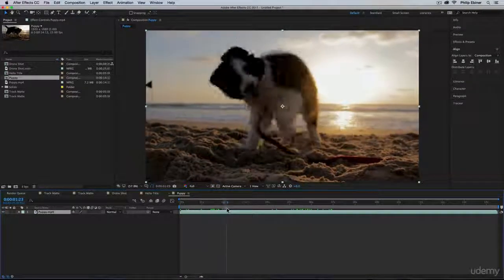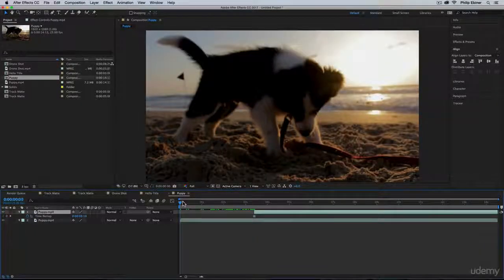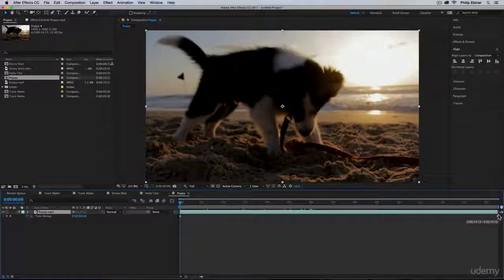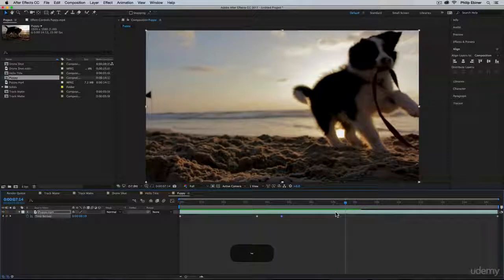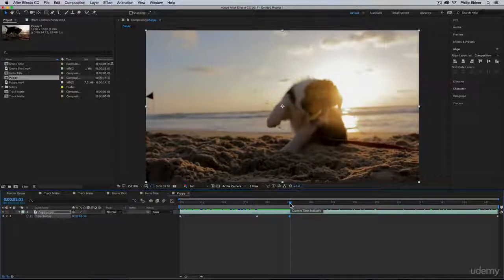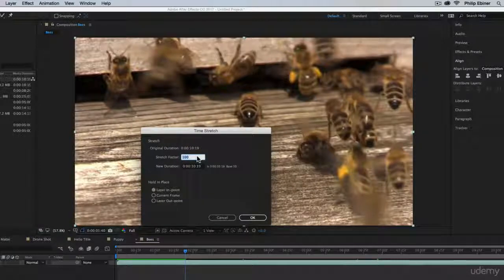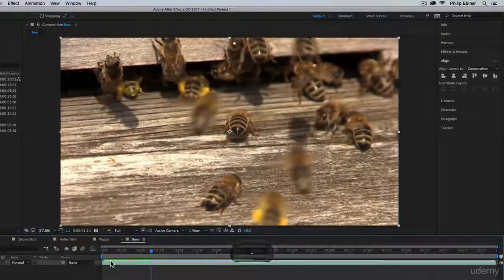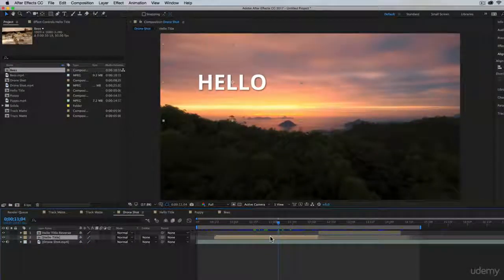026. Freeze Frames Remapping Reversing Time